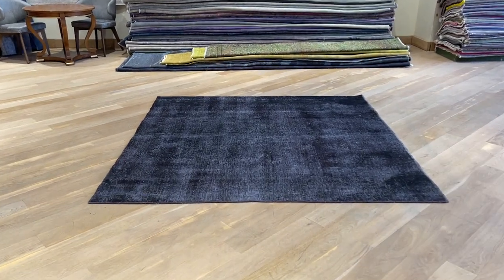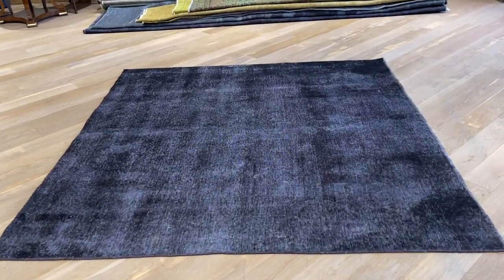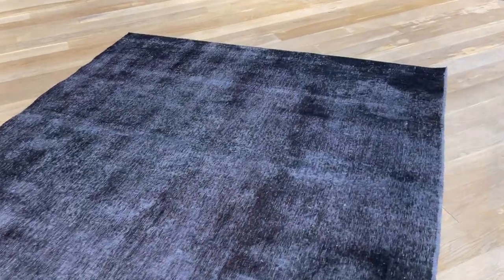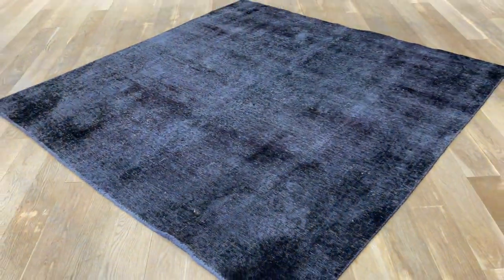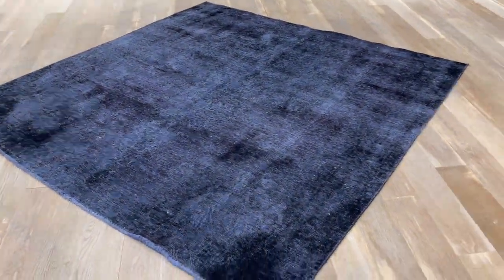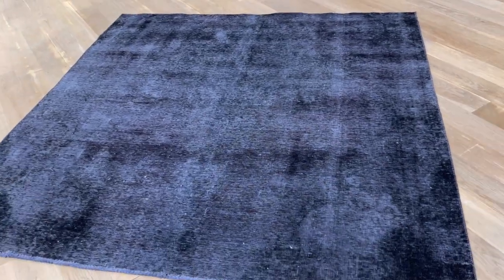Vintage Perserteppich 21825